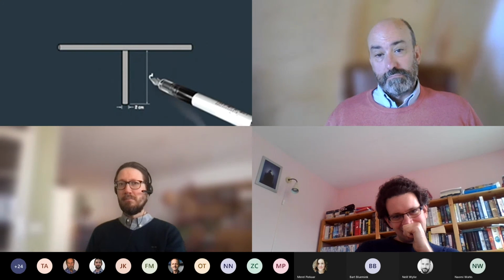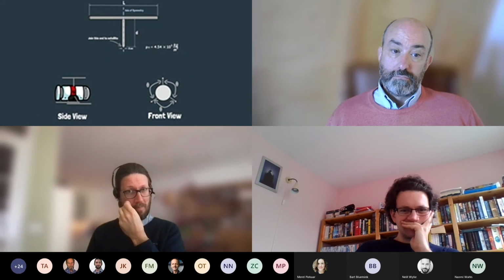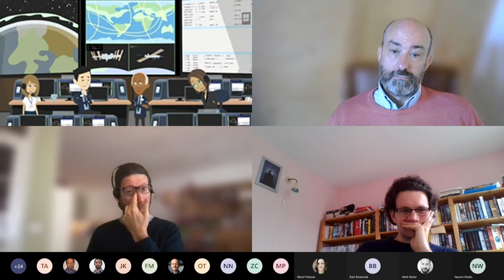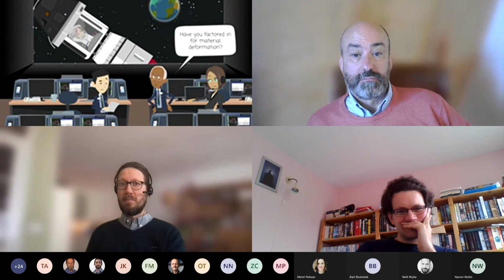RTLW_2021_Webinar_Teaching_online_during_covid-video